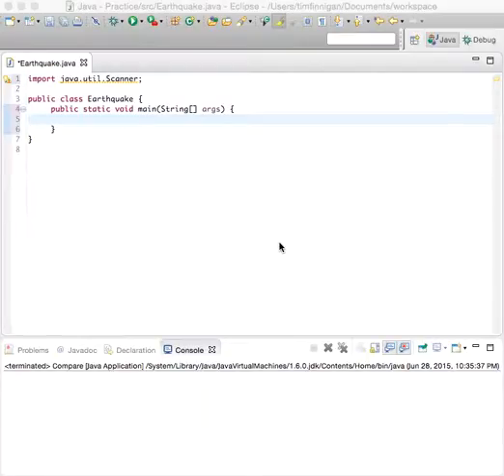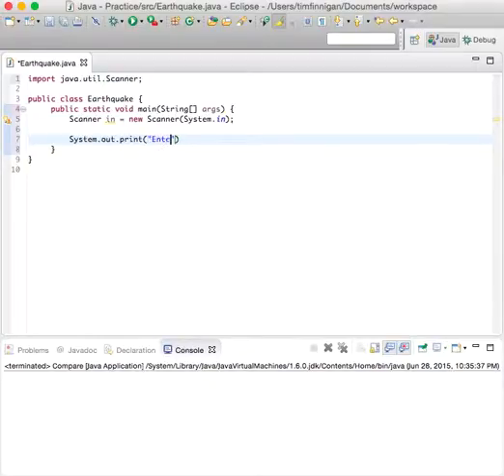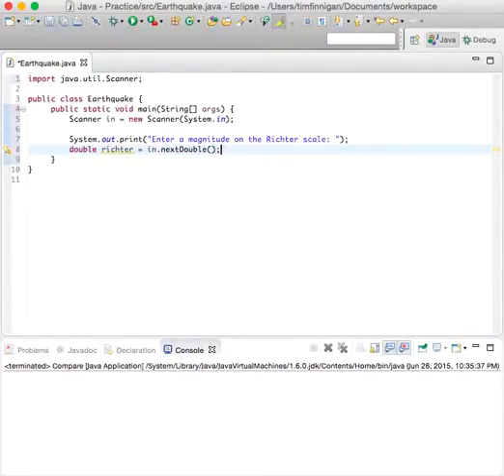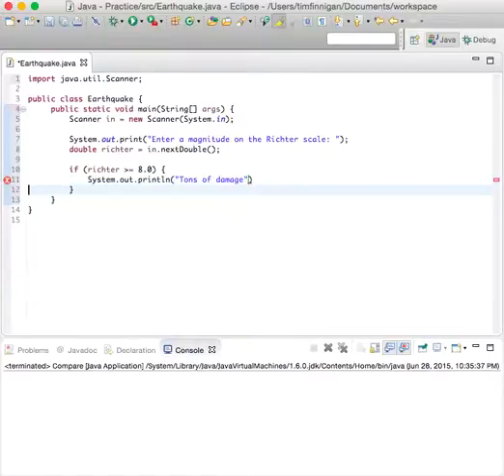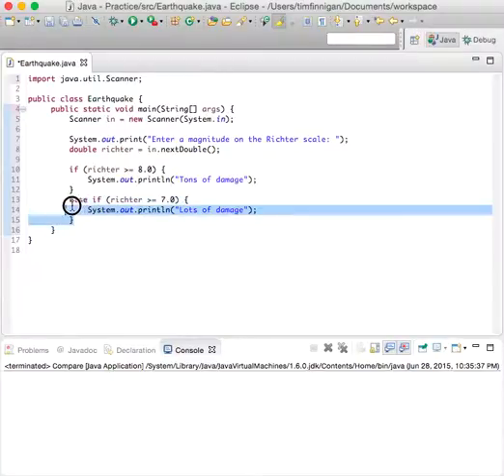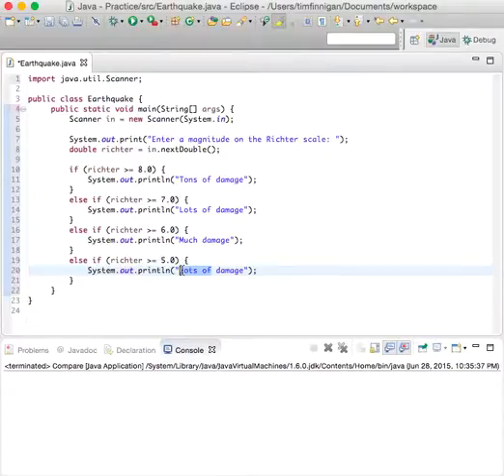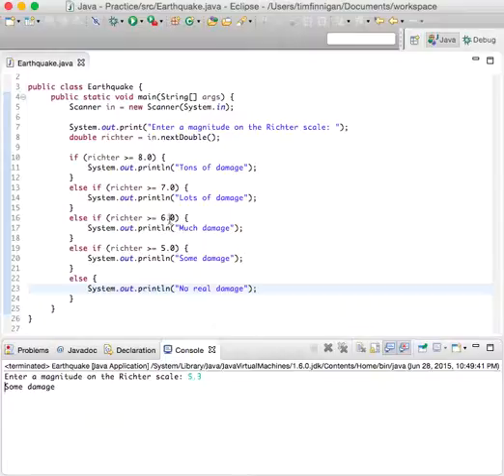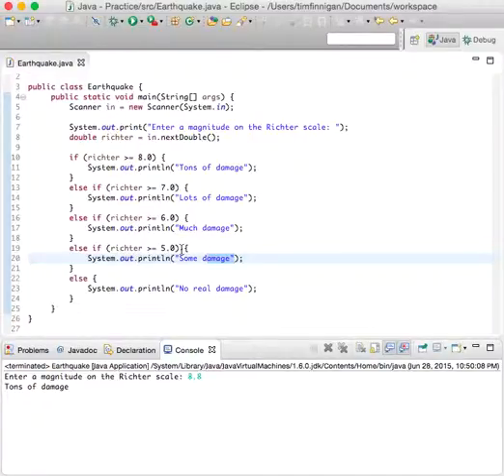Determine magnitude of earthquake (Java)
A simple program using if statements to determine the magnitude of an earthquake.